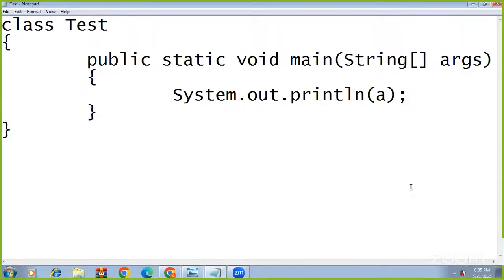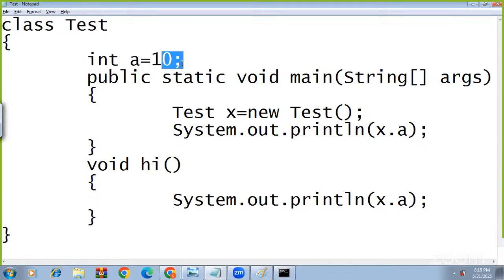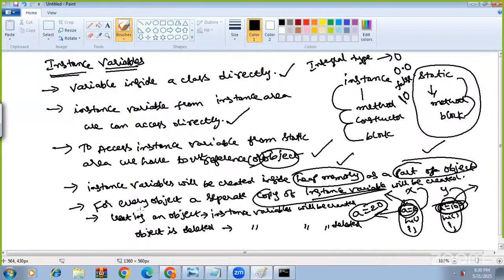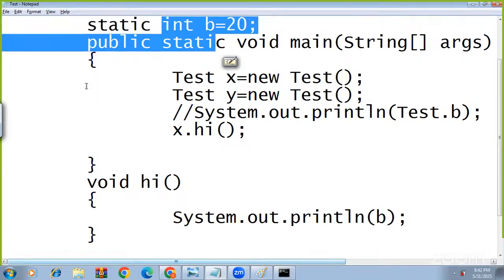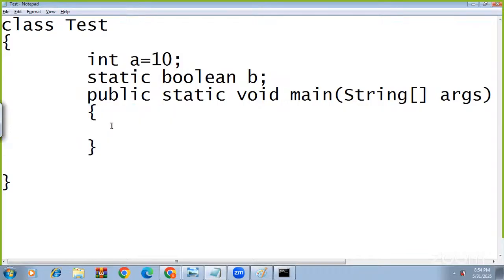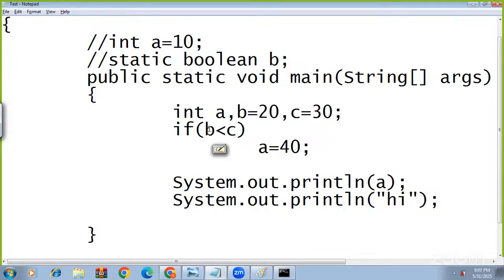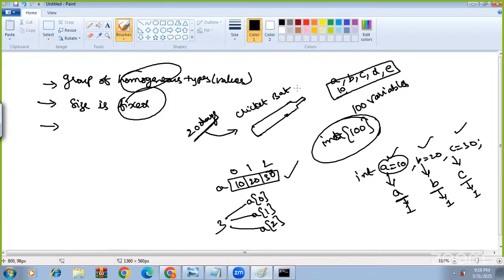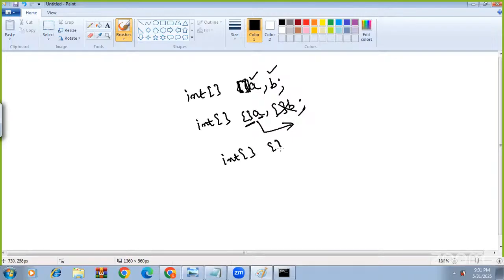OPPS THROUGH JAVA Class || MCA || 31-05-2025 || KIET